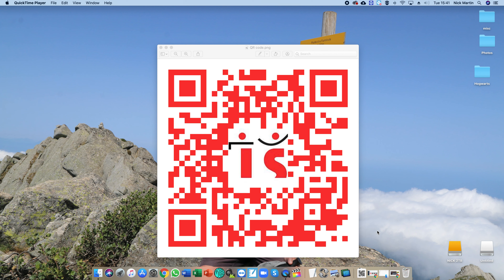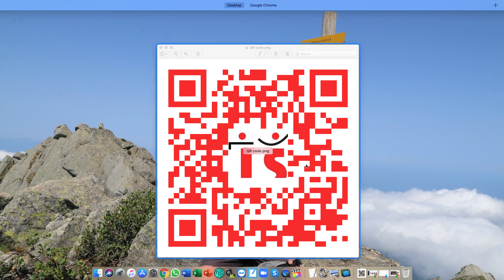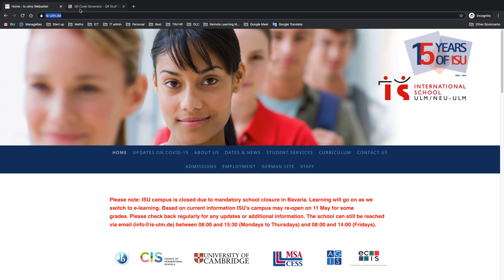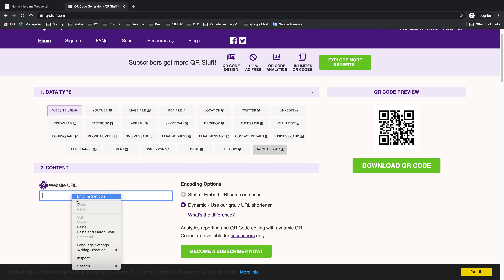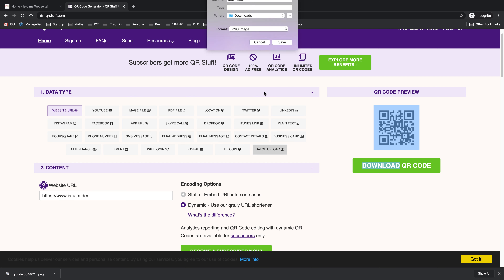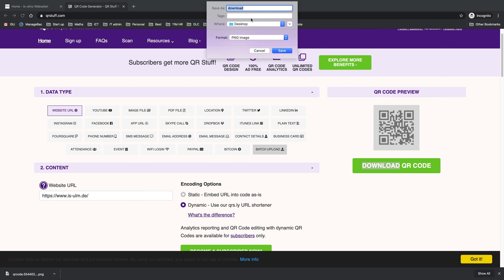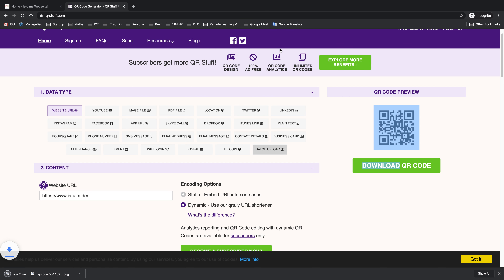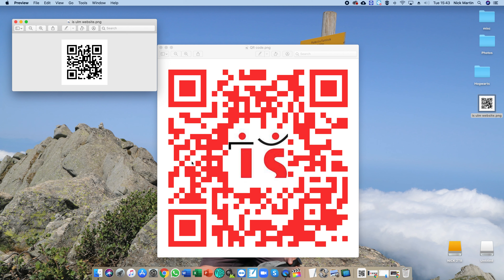How to create QR Codes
Nick Martin (ISU ICT Integrator) shows you how to create a QR code to link to a website or anything that can be found at a specific URL. The site used in the demonstration is though there are other sites.

To read a QR code you can just open the camera in any IOS or iPADos device for android devices you need app such as Lightning QR